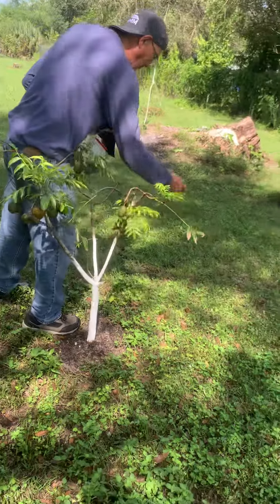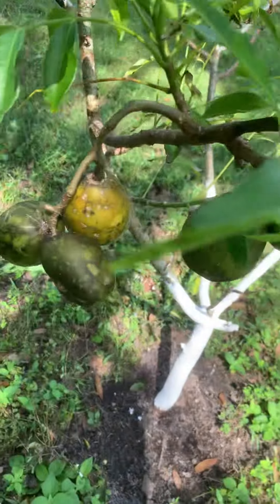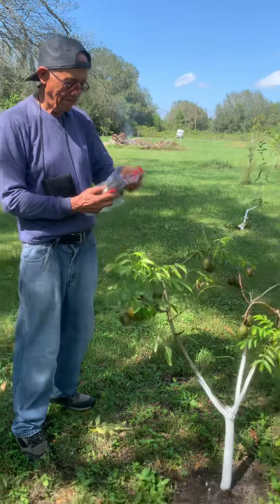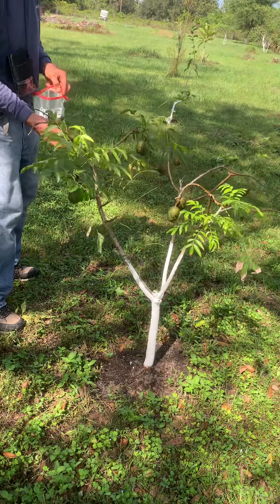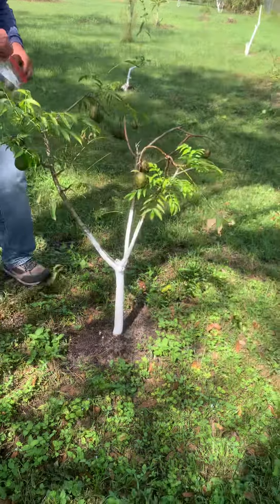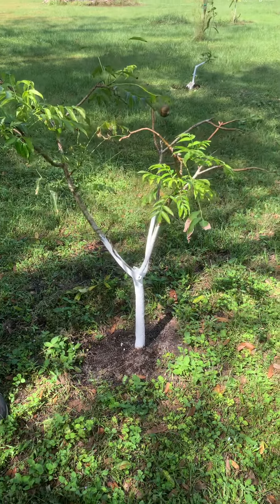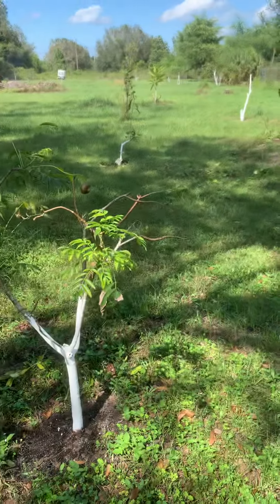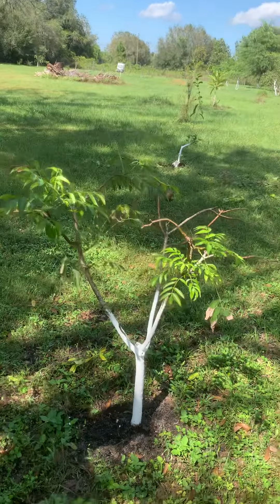Dwarf June plum/ kedongdon Florida 2023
Dwarf June plum/ Kedongdon